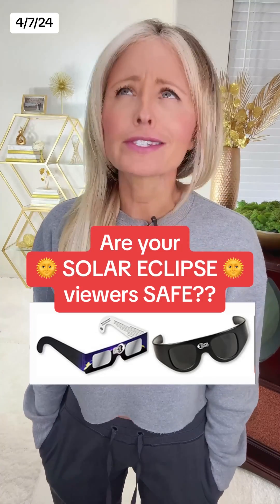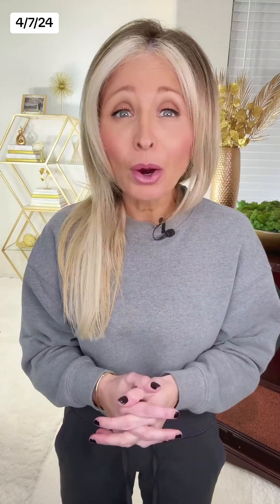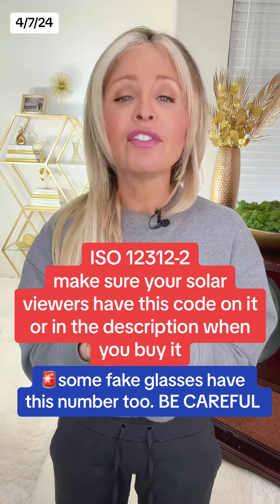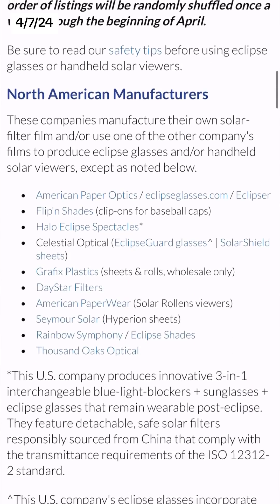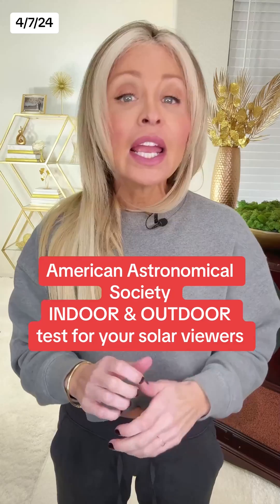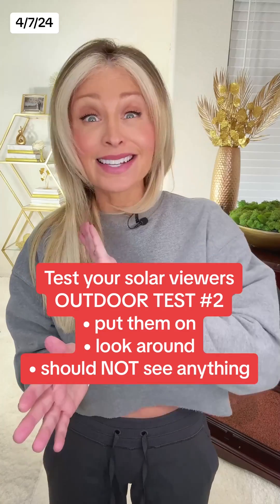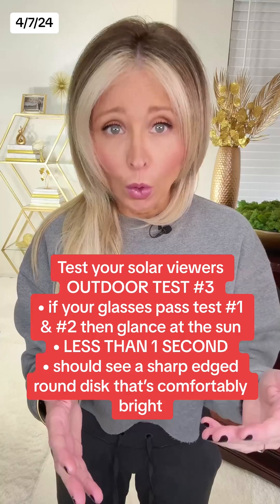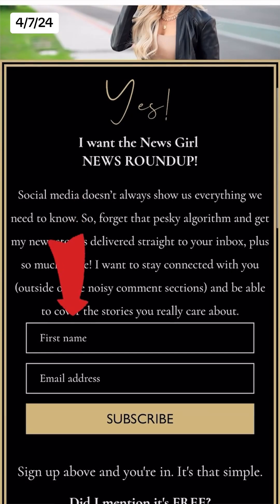Are your solar eclipse glasses safe? Here's how to check!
The total solar eclipse is happening tomorrow. In order to see it and NOT permanently damage your eyes, you need to wear protective glasses or viewers. But the American Astrological Society says counterfeit and fake glasses have been flooding the market.

If you want to check to see if your glasses are safe, this video explains what the society says.